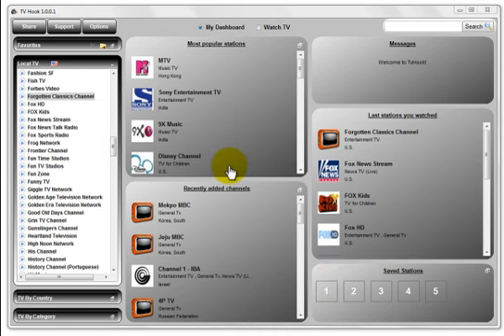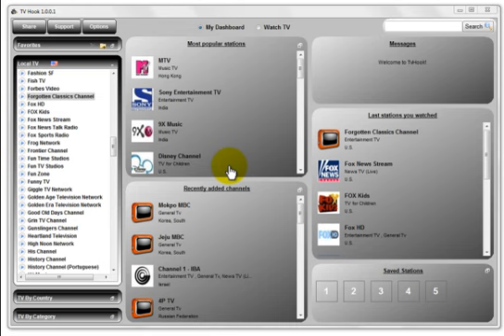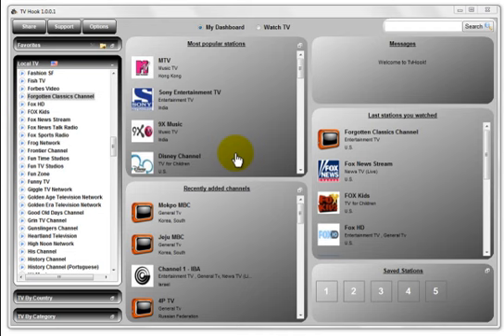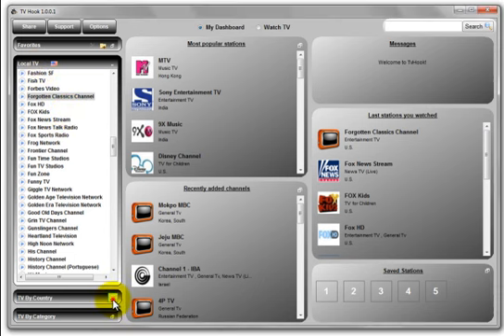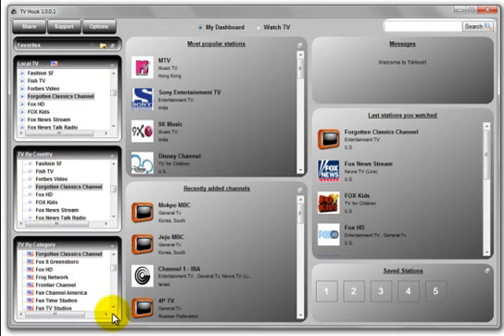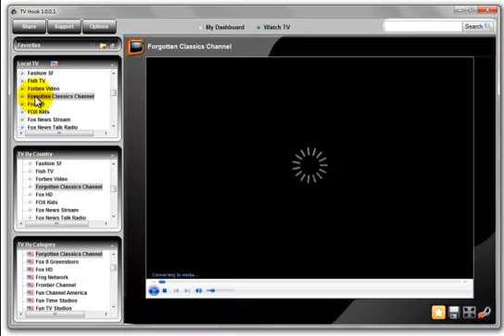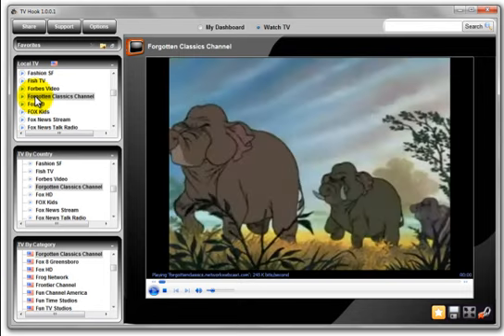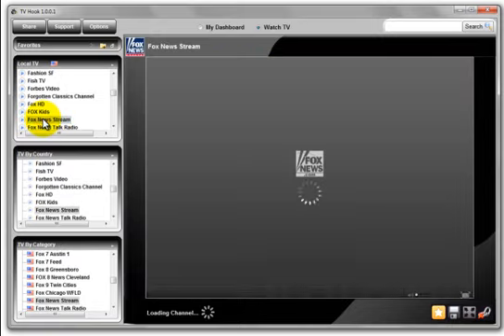TV Hook Tutorial - How to Play a station